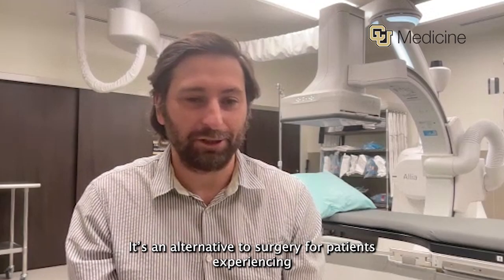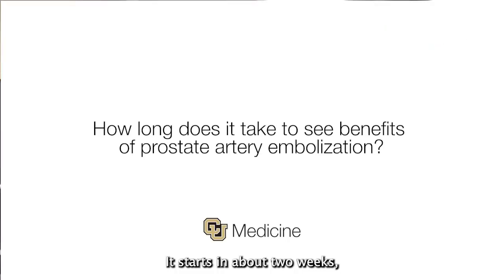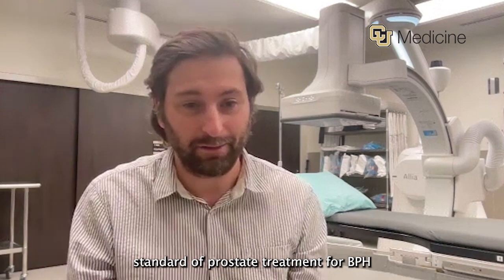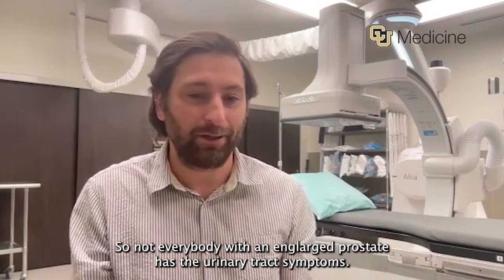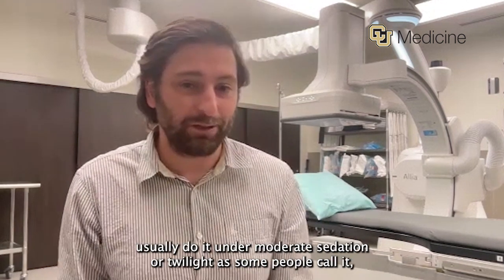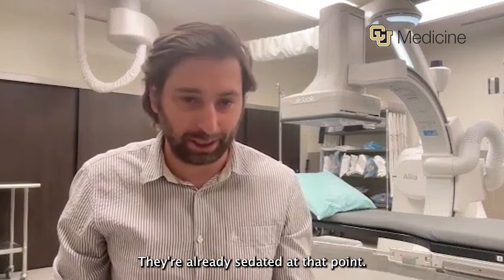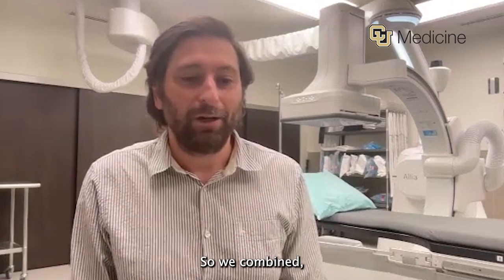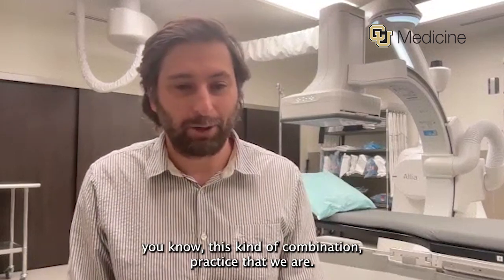Interventional Radiology Spotlight: Prostate Artery Embolization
We sat down with Dr. George Zlotchenko to discuss prostate artery embolization for the treatment of benign prostatic hyperplasia. Dr. Zlotchenko is the medical director of CU Medicine Interventional Radiology - Highlands Ranch at Ridgeline Medical Campus.